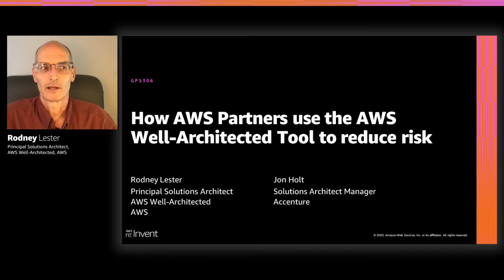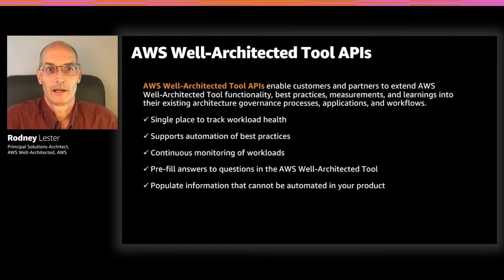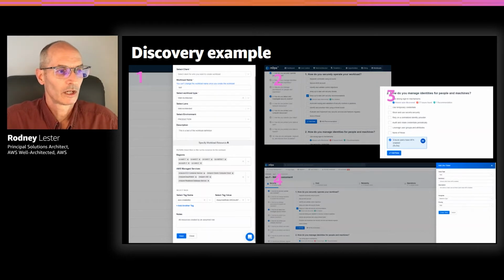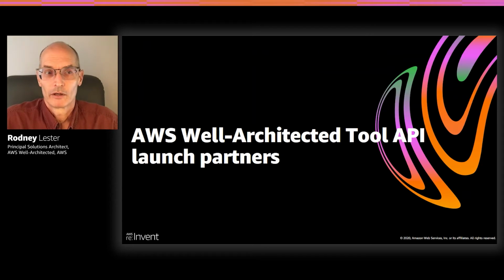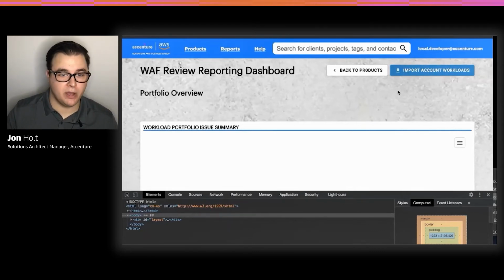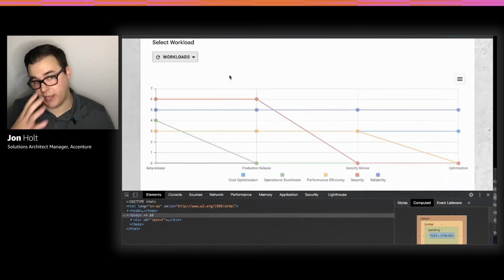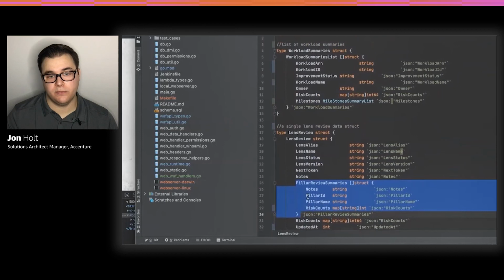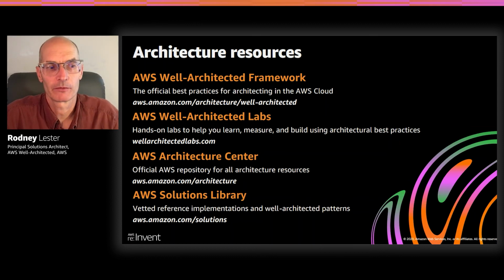AWS re:Invent 2020: How AWS Partners use the AWS Well-Architected Tool to reduce risk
This session is open to anyone, but it is intended for current and potential AWS Partners. AWS Partners have a valuable opportunity to differentiate their businesses and achieve real improvements to risks in customer AWS Cloud environments. AWS Well-Architected enables AWS Partners to identify risks in customer architectures and provide resources to improve implementations. AWS Well-Architected also gives AWS Partners best practices for building applications that integrate into AWS environments. In this session, learn how AWS Partners can utilize the AWS Well-Architected Tool and help customers document improvements to their cloud environments, show where they need to invest, and build solutions that create lasting customer relationships.